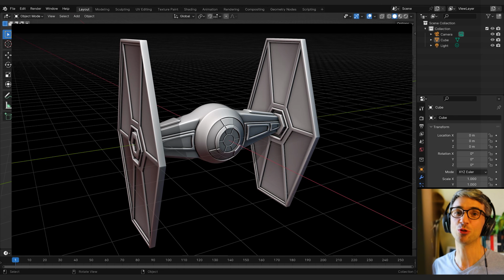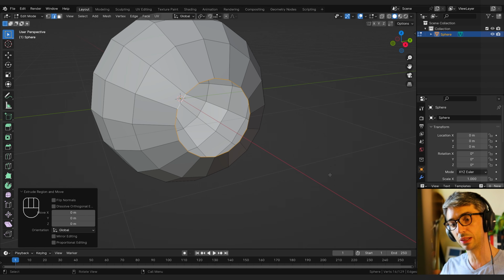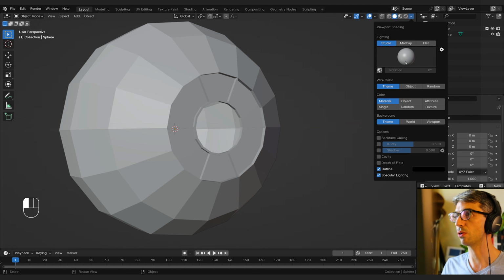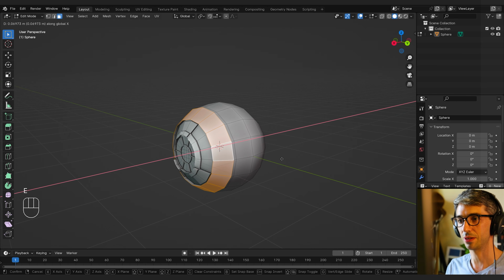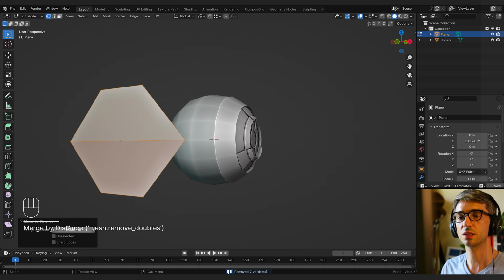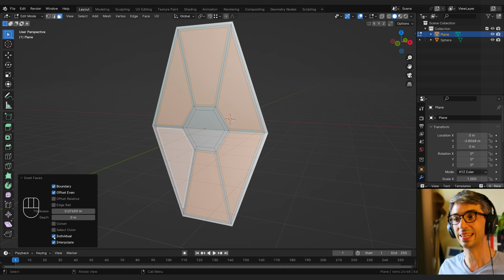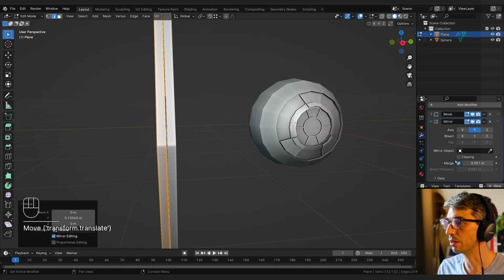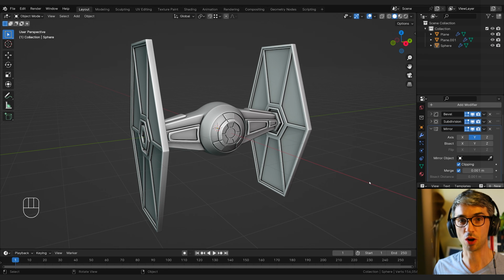Beginner Modelling Tutorial Blender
Blender Tutorial: Learn the basics of modelling by making a tie fighter!